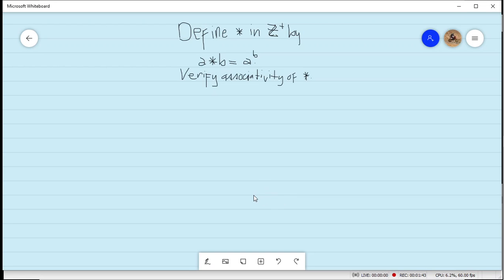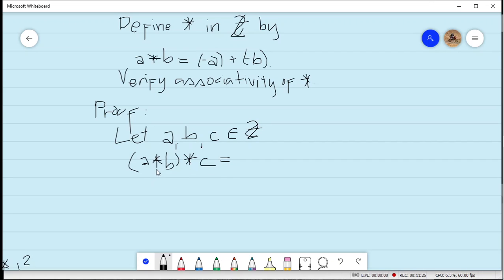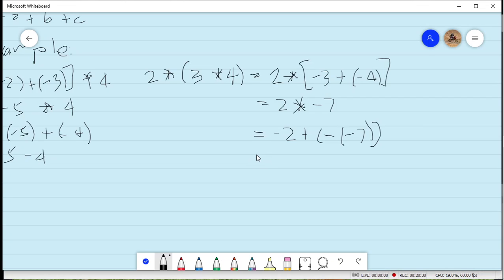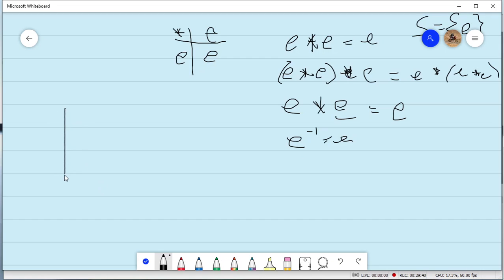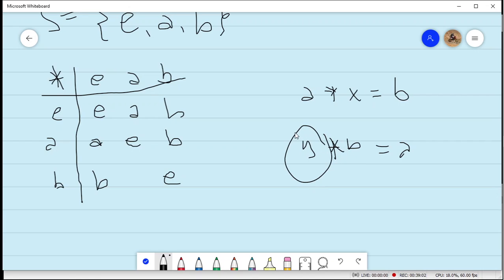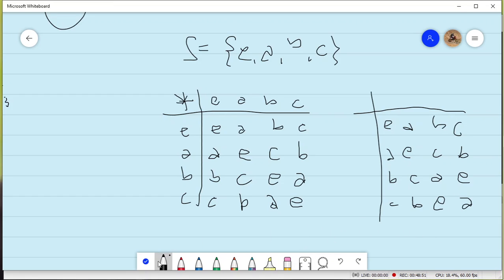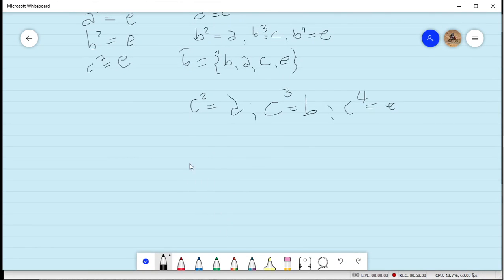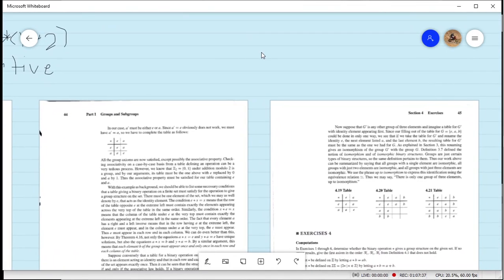Maj-Mat 303 (Finite Groups and Group Tables)